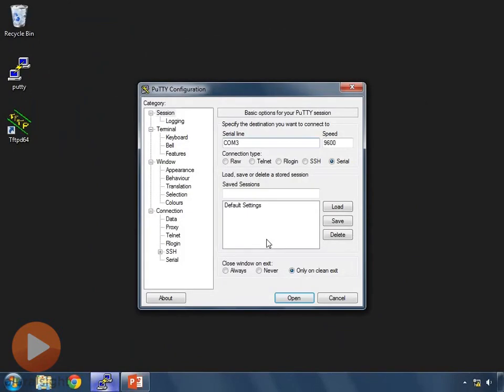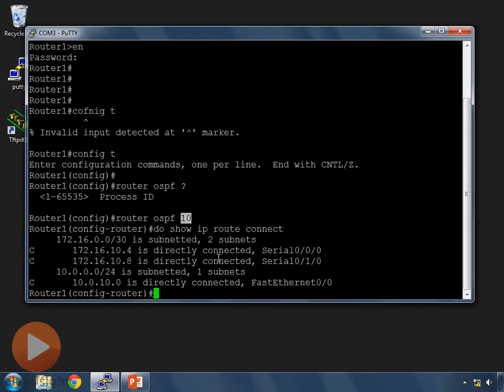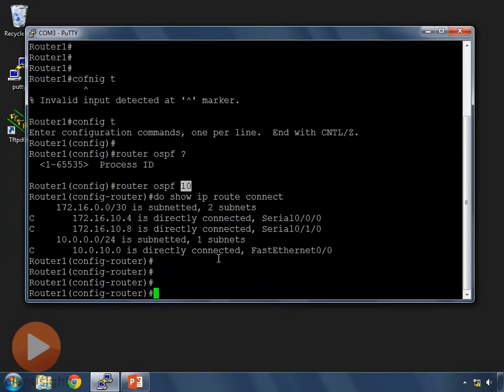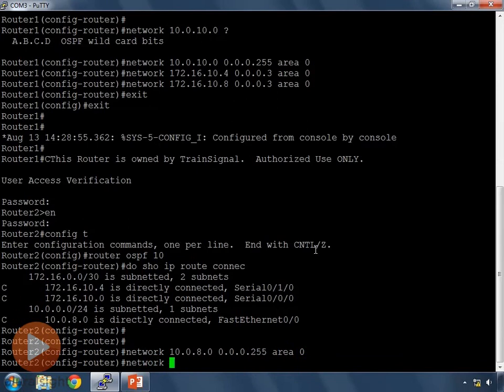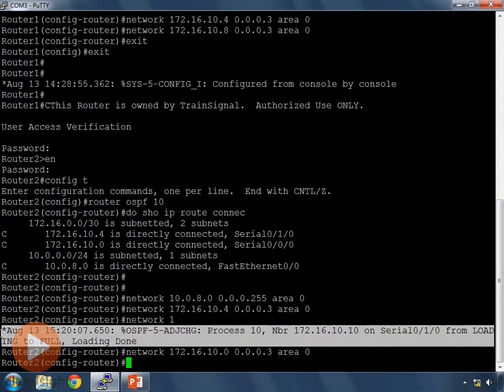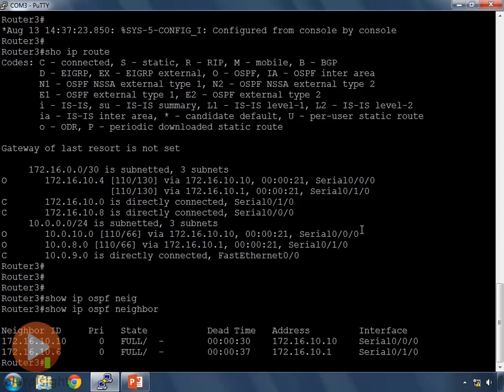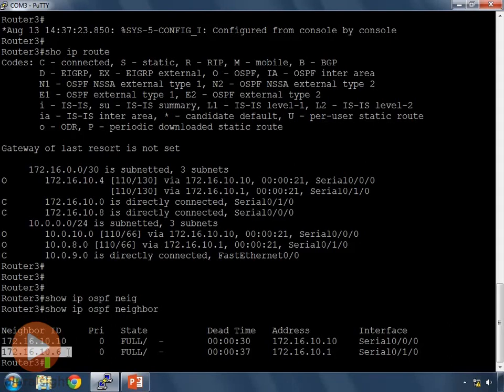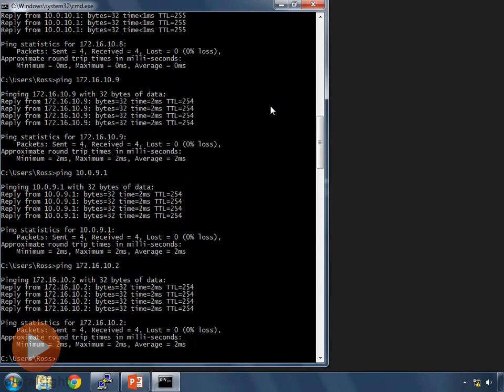04 Configuring OSPF